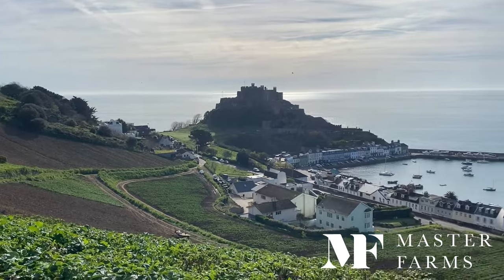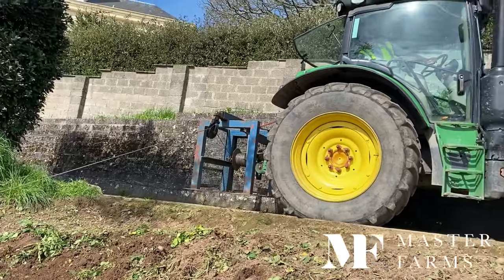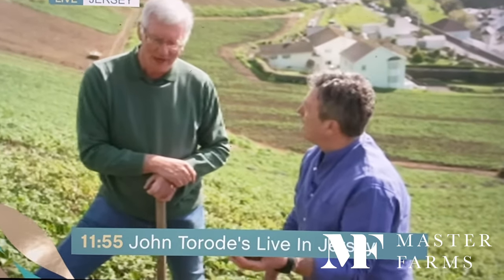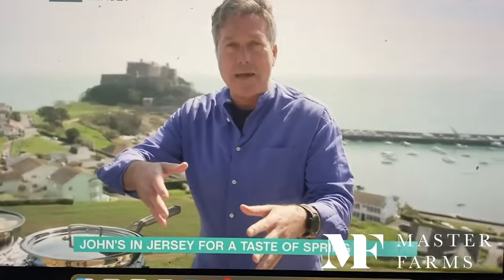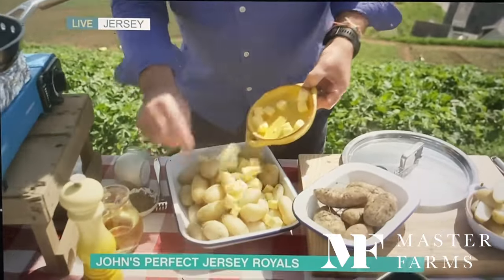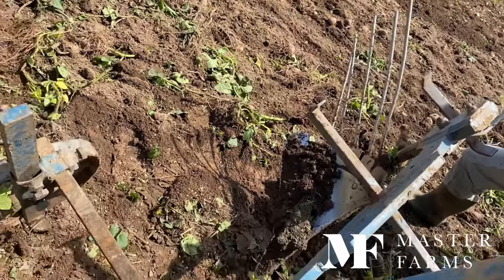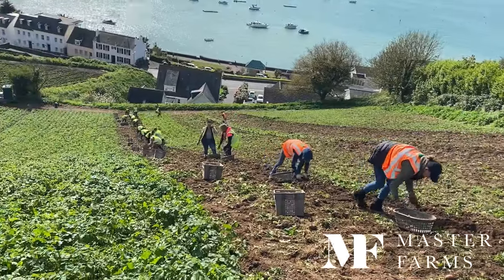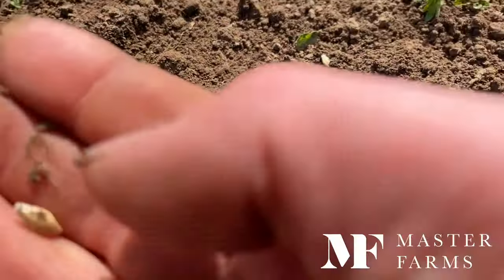Famous chef in Jersey! Harvesting cotils and cooking Jersey Royals-John Torode and ITVs This Morning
In this episode we welcome the awesome John Torode to the island for ITVs This Morning.

We showed him how we harvested our Jersey Royal potatoes, he even jumped on the plough and had a go himself! He then cooked an amazing dish using other local produce which tasted amazing.

We will then look at the harvest process in more detail and explain to you how we do it !